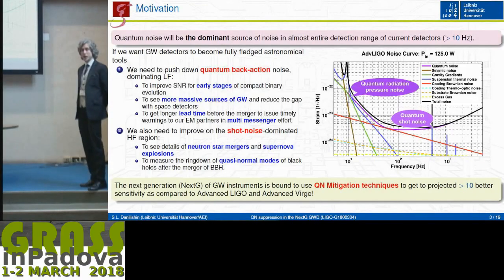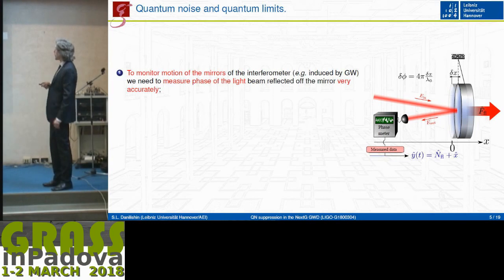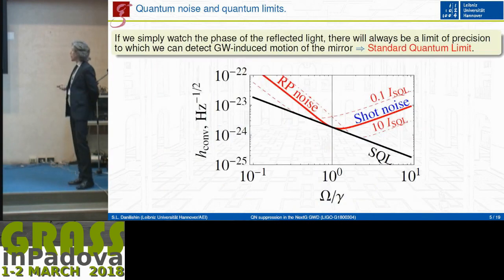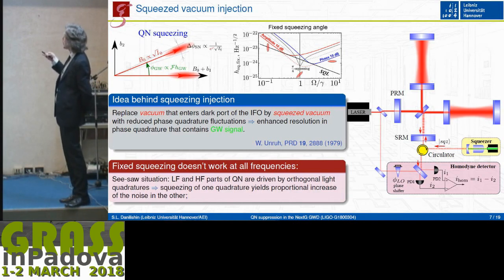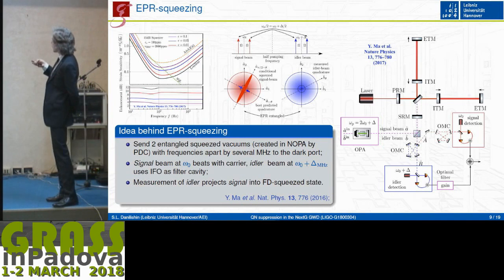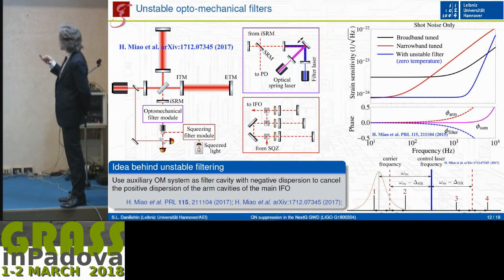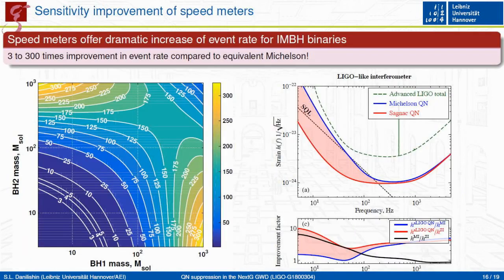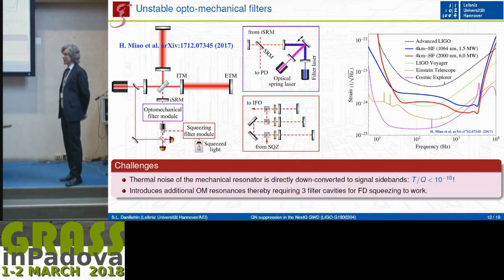Danilishin S. - Quantum noise in the NextG of GW detectors and how to suppress it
Quantum noise in the NextG of GW detectors and how to suppress it.
Presented by Dr. Shtefan DANILISHIN on 1 Mar 2018 from 14:00 to 14:30
Session: Development of Enabling Technologies for Gravitational Wave Detectors

Primary author:
Shtefan DANILISHIN University of Glasgow

Content:
It is hard to overestimate the scientific significance of the 6 confirmed detections of gravitational waves from compact binary sources that Advanced LIGO and Advanced Virgo have jointly made. However, it is still a long way ahead until the sensitivity of GW detectors is high enough to make them fully fledged astronomical tools. The main hindrance on this way remains the quantum noise, the fluctuations of light phase and amplitude stemming from the very foundations of Quantum Mechanics that will be soon limiting the existing instruments in almost entire frequency band above 30 Hz.  In this talk, I will try to give an outlook at known avenues and trails towards the desired 10-fold quantum noise suppression benchmark set by the design goals of the NextG GW interferometers. The main methods of increasing the signal-to-noise ratio of GWDs by means of advanced quantum measurement techniques will be reviewed.